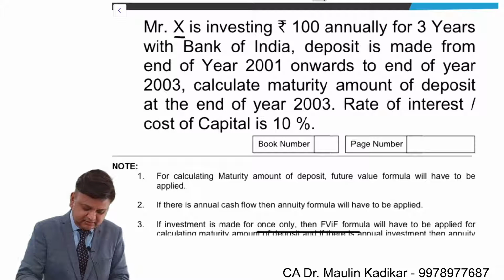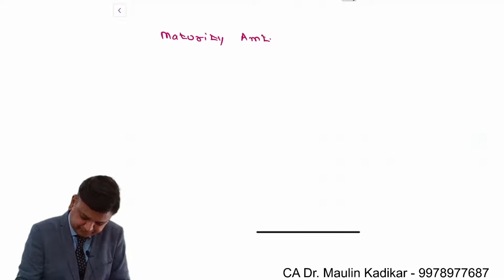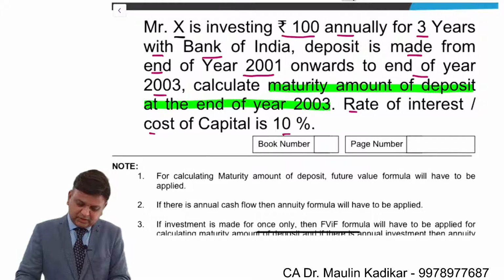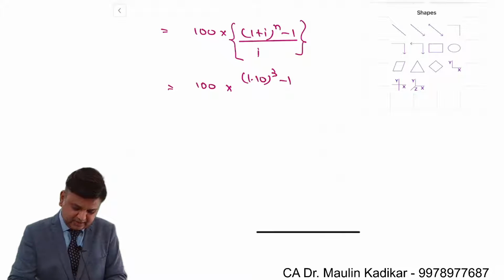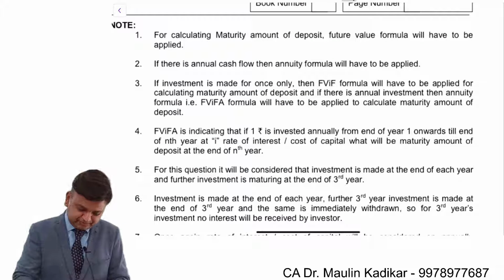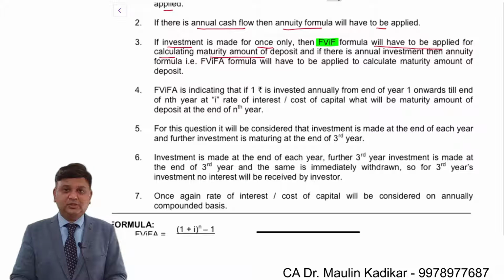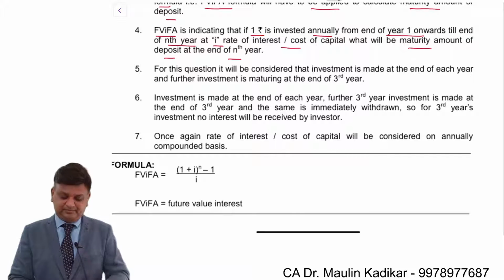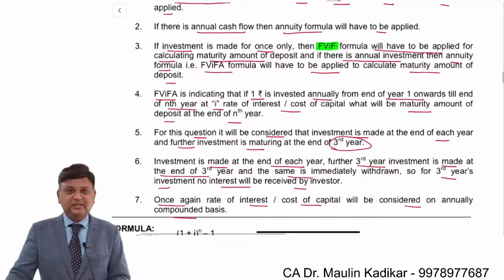Maturity amount of deposit , FViF = Future value interest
Mr. X is investing ` 100 annually for 3 Years with Bank of India, deposit is made from end of Year 2001 onwards to end of year 2003, calculate maturity amount of deposit at the end of year 2003. Rate of interest / cost of Capital is 10 %.